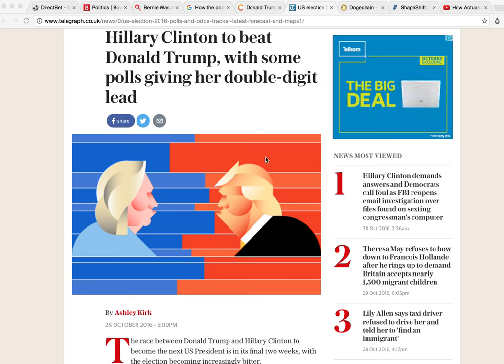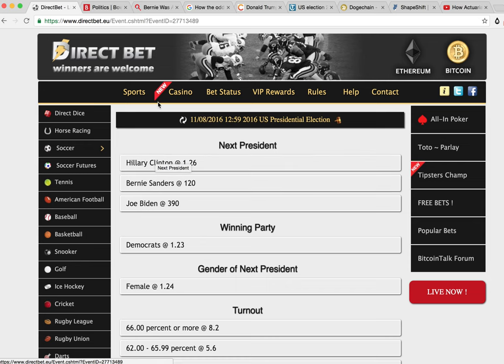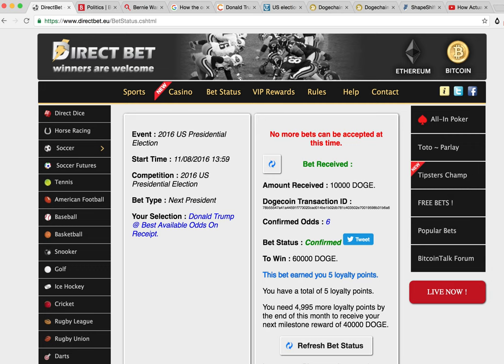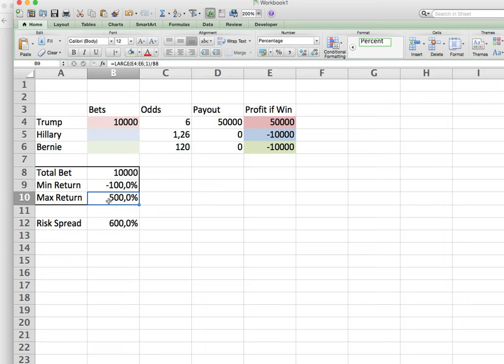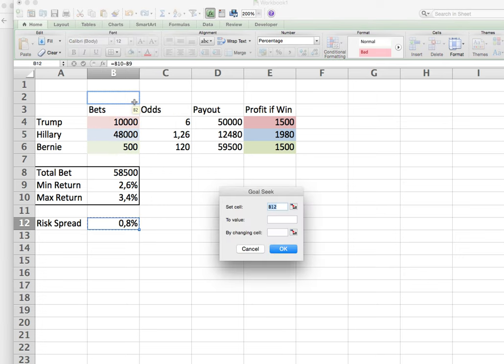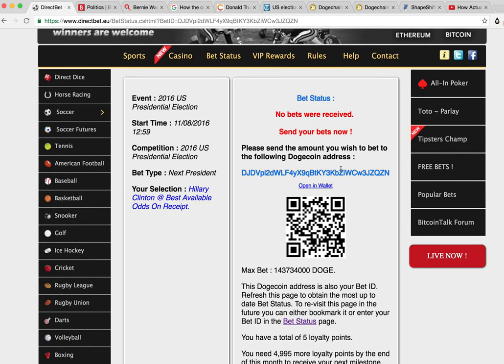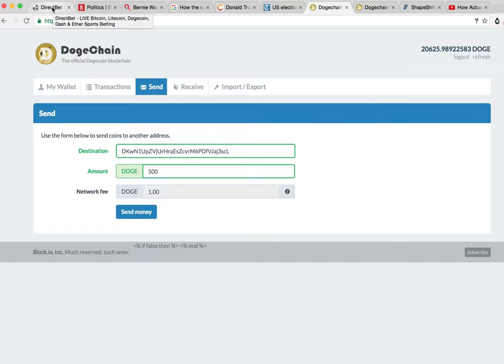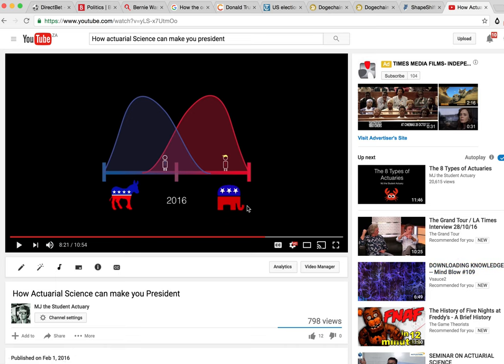Making Money off the Election regardless of Trump or Hillary Victory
I've locked in a risk free profit of 3.2% by betting on both Hillary and Trump. (And even Bernie) Watch the video to see how I did it.